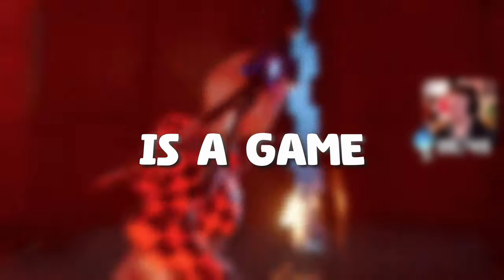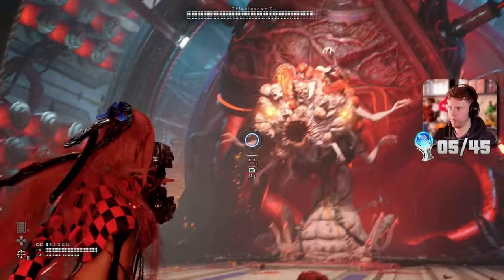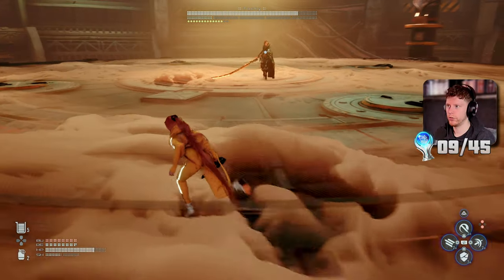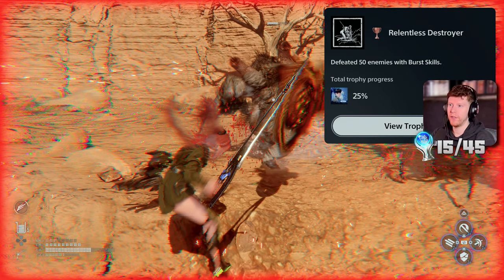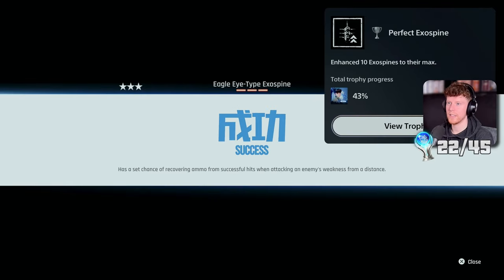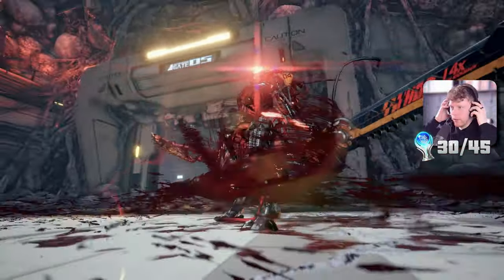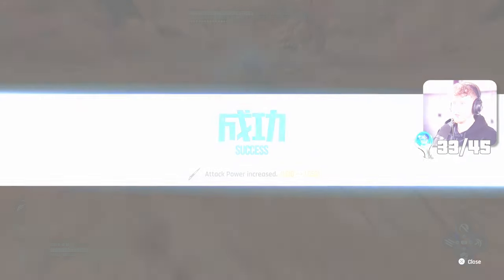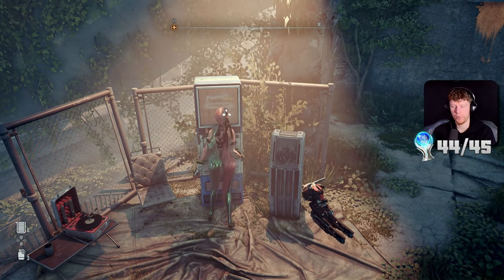I Beat 100% of Stellar Blade, Here's What Happened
Tons of collectables, NG+ Amazing boss fights and jiggle physics sum up the Stellar Blade platinum trophy in a nutshell.